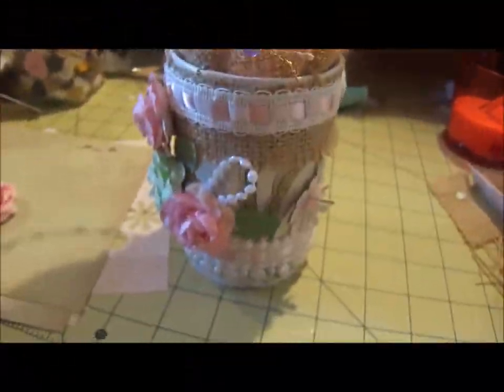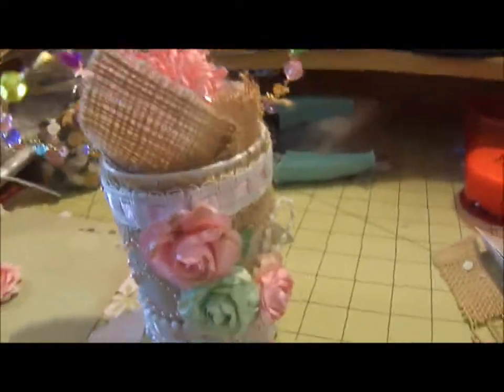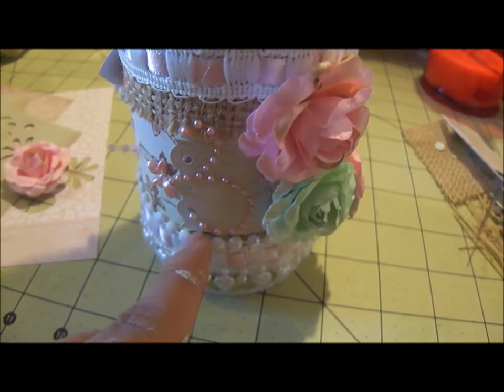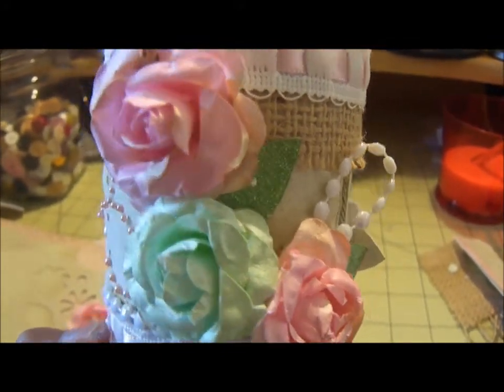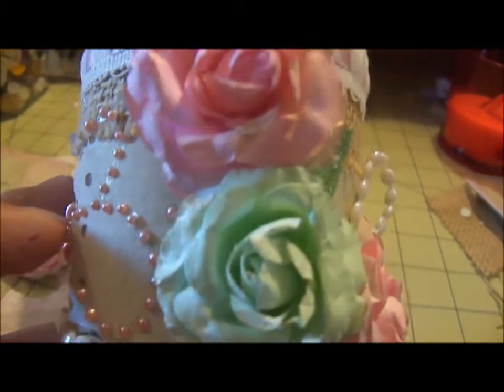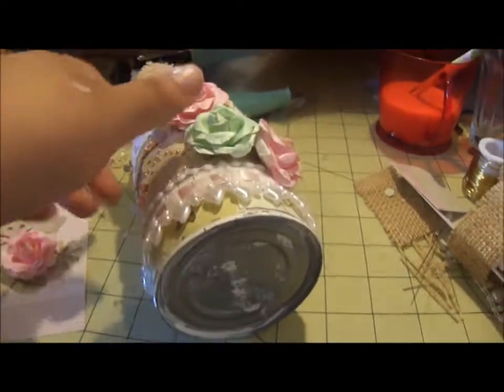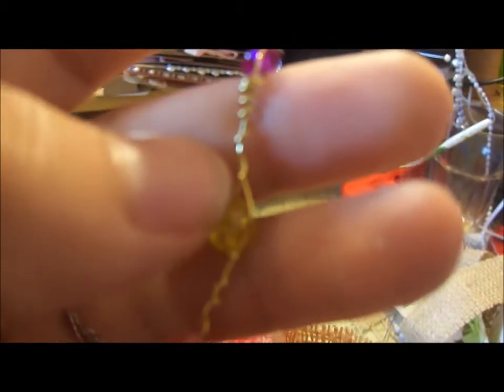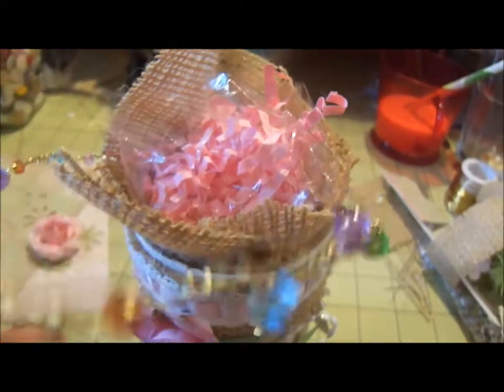AYTT Episode #5 DIY Easter Bucket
Easter is here! Make you child a basket/bucket for their treats or make this small treat bucket for co-workers, friends or family memebers! Go green!